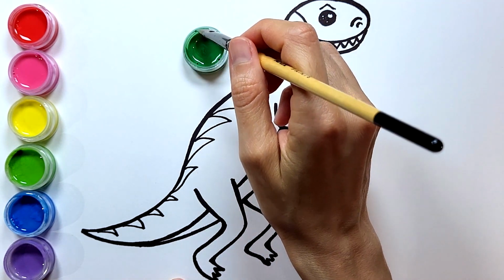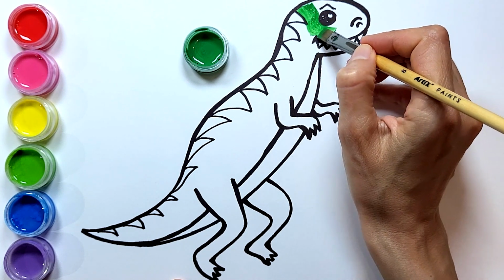Drawing and Coloring T-REX Dinosaur 🦖 Drawings for Kids